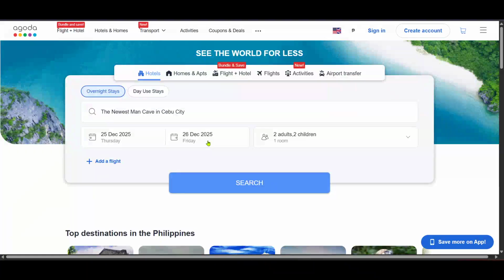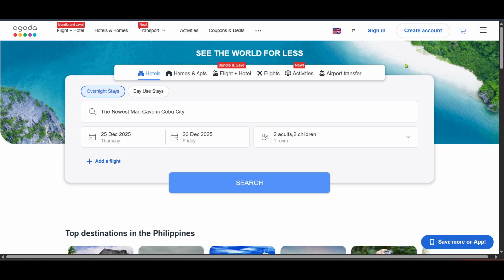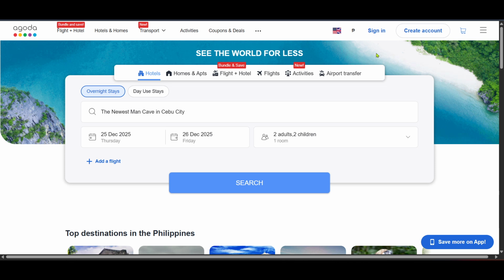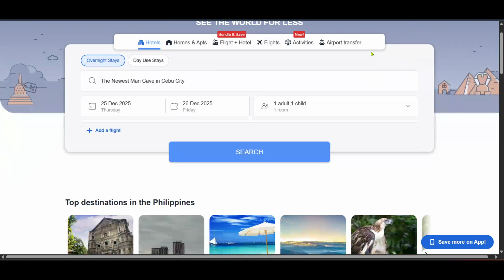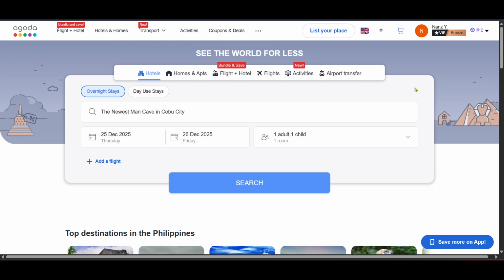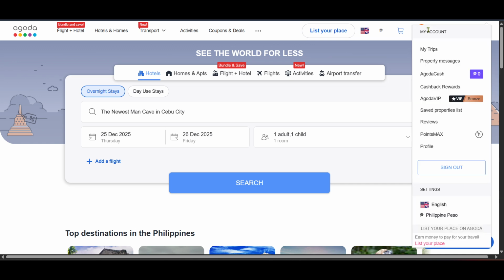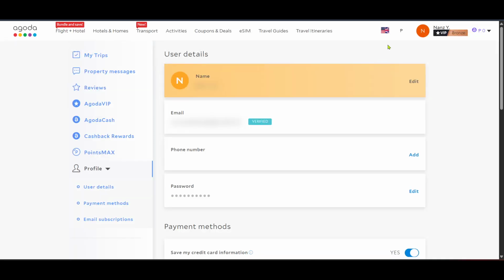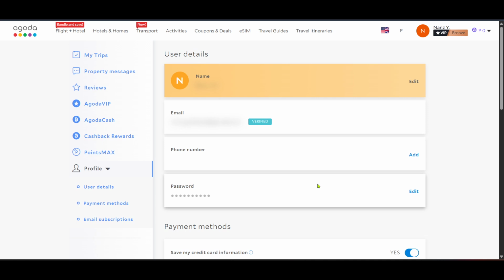How To Add Or Change Payment Method In Agoda (Best Method) (Full 2025 Guide)